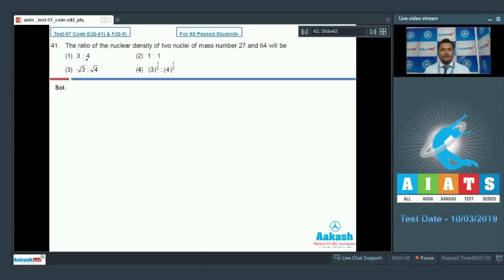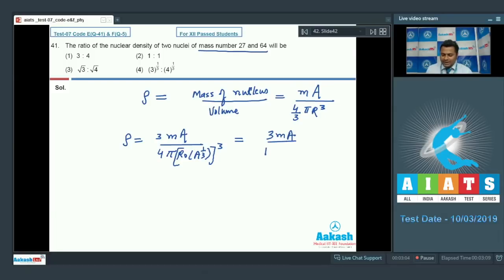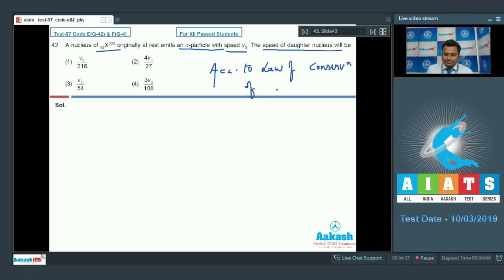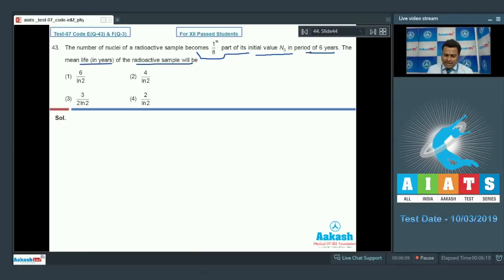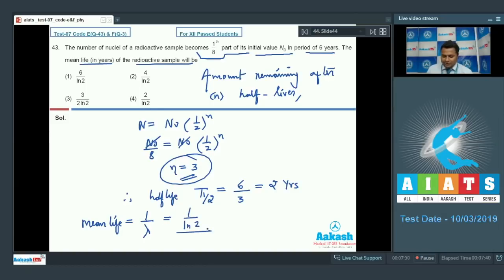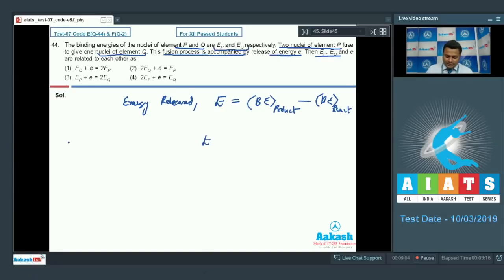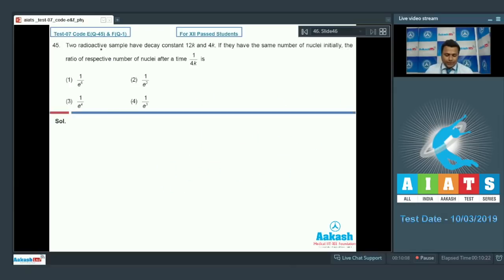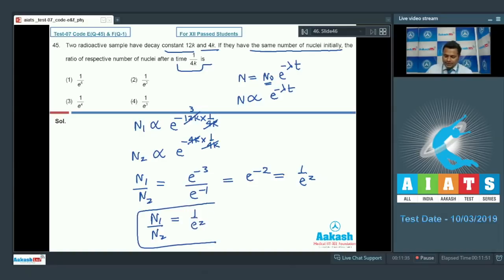AIATS TEST 07 Code E&F For XII Passed Students PHYSICS MEDICAL 2019 Q41 to 45